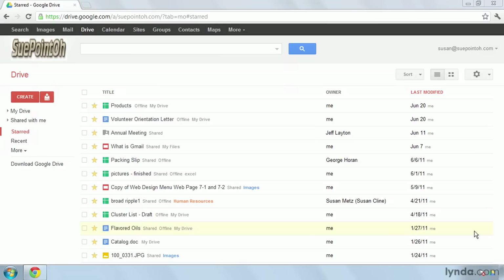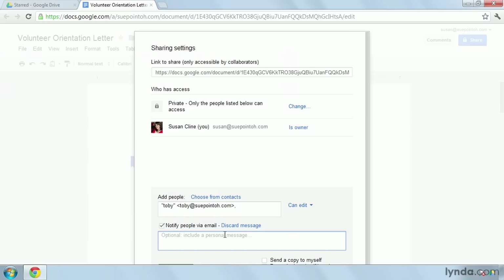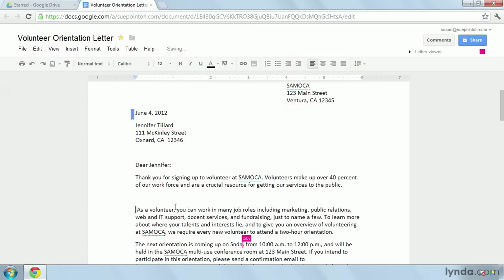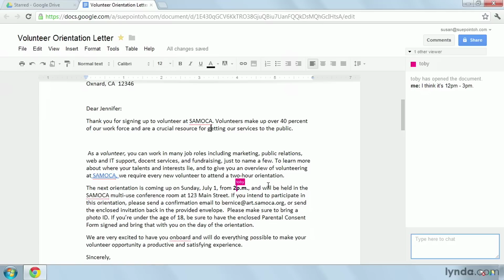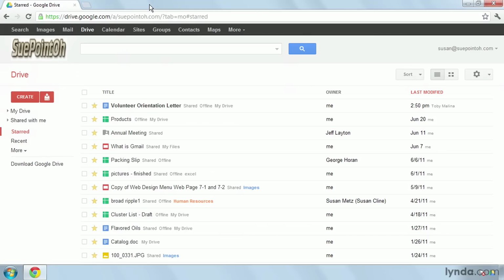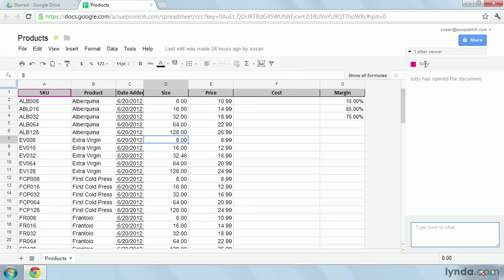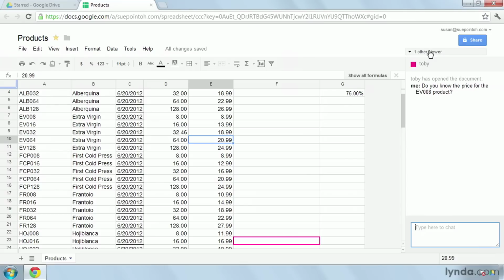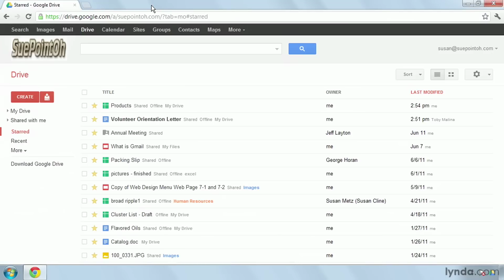Google Drive Tutorial - Editing docs simultaneously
LinkedIn Learning is the next generation of Lynda.com. Grow your skills by exploring more Google Drive courses today